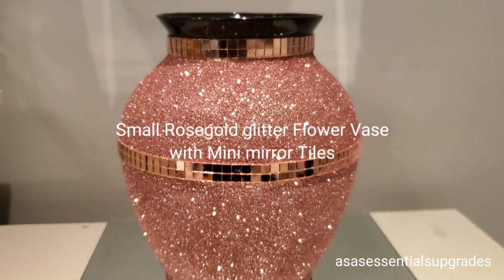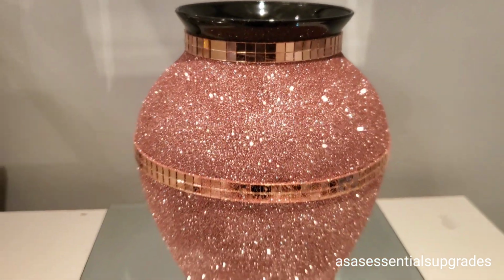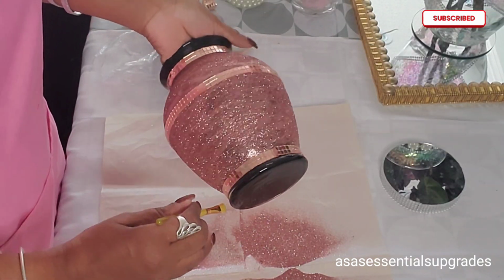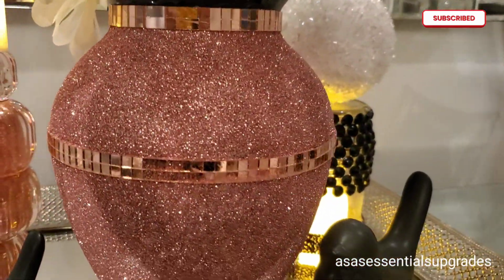How to create this beautiful RoseGold Flower vase with Mini Mirror Tiles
Thank you for stopping by my channel. My name is Asa. 😊

I buy new and used items and DIY them into beautiful pieces.

You can also find short reels videos on Facebook, TikTok, Instagram, and Pinecrest.

In this video, I will show you how to create this small glass vase into a beautiful centerpiece, perfect for weddings, anniversary celebrations, and birthday parties, also great for small coffee tables.

In this tutorial, we will paint the inside of the glass vase with Rust-olem black paint and let it dry overnight.
Please continue watching the video to see the end result. Thank you 🙏

Items used in this video:

Small Glass Vase-Value Village
Rosegold Glitter-Amazon
RoseGold Mini Mirror Tiles-Amazon
Black Rust-olem spray paint-Walmart

Having technical issues with my shop, trying to resolved the issue.  Thank you for understanding and I apologize for the inconvenience.